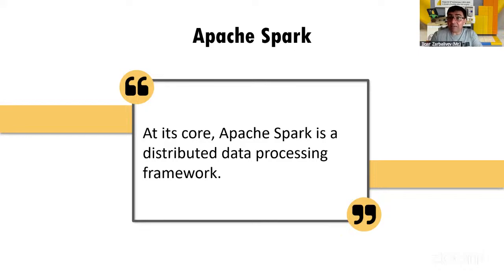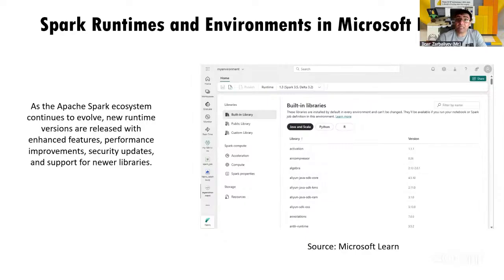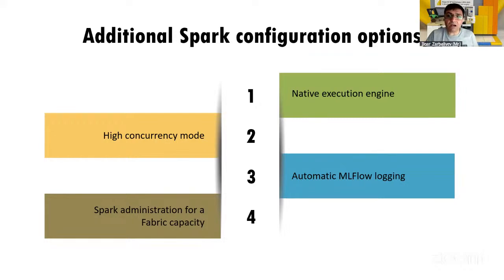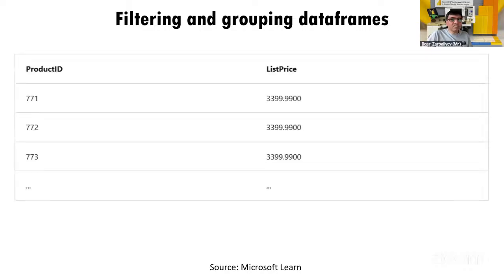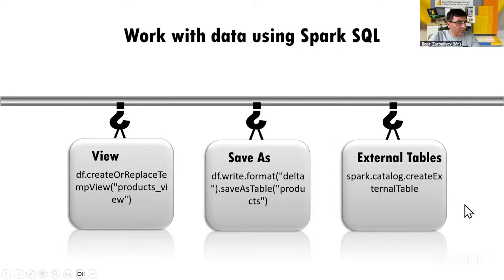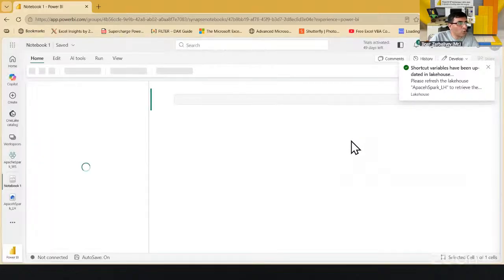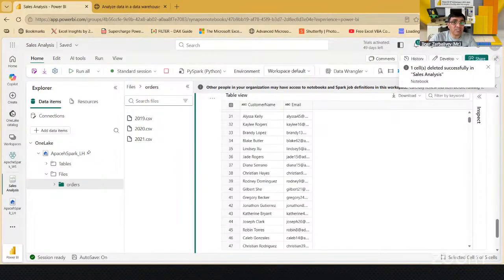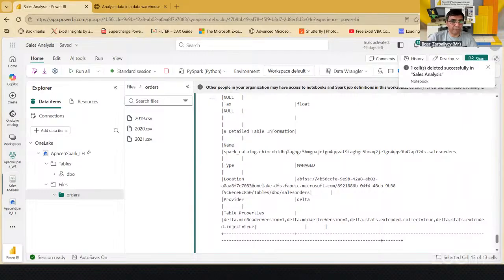Analyze data with Apache Spark in Fabric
Analyze Data with Apache Spark in Microsoft Fabric | Hands-on Lab
Join me live as we work through the "Analyze Data with Apache Spark in Fabric" lab and explore how to use Apache Spark and PySpark in Microsoft Fabric for modern data analytics.
In this hands-on session, we'll ingest data into a Fabric Lakehouse, create and use Spark notebooks, build DataFrames, perform data transformations, query data with SQL, and create visualizations—all within Microsoft Fabric.
This lab is perfect for Data Engineers, Data Analysts, Power BI professionals, Azure enthusiasts, and anyone learning Microsoft Fabric.
⏱️ Estimated Lab Duration: 45 Minutes
📚 What We'll Cover
✅ Create a Microsoft Fabric Workspace
✅ Create a Lakehouse and Upload Files
✅ Create a Spark Notebook
✅ Create and Work with PySpark DataFrames
✅ Explore and Analyze Data in a DataFrame
✅ Transform Data Files Using Apache Spark
✅ Work with Tables and SQL
✅ Visualize Data Using Spark

✅ Microsoft Fabric Fundamentals
✅ Lakehouse Architecture
✅ Apache Spark in Fabric
✅ PySpark for Data Analysis
✅ Data Transformation & Processing
✅ SQL with Spark
✅ Data Visualization
✅ Modern Analytics with OneLake

Whether you're preparing for Microsoft Fabric certifications, learning data engineering, or improving your Spark skills, this live stream will provide practical, real-world experience.